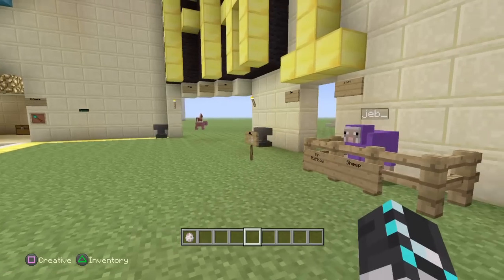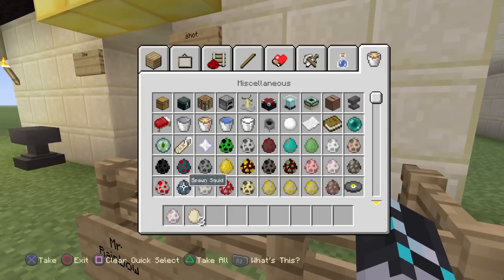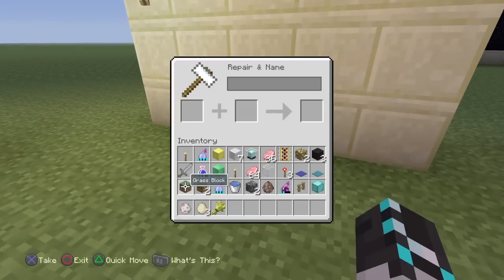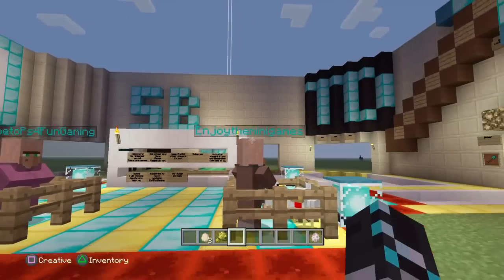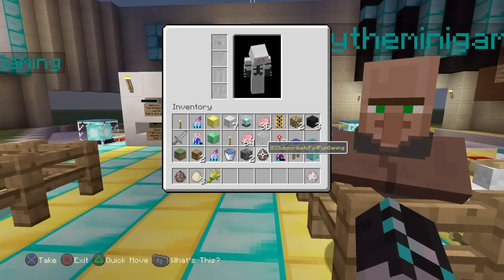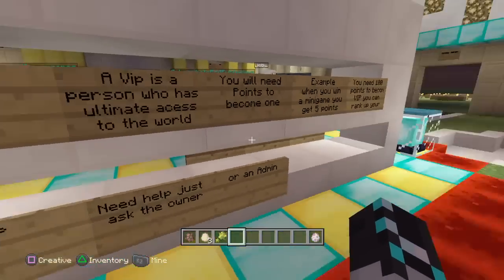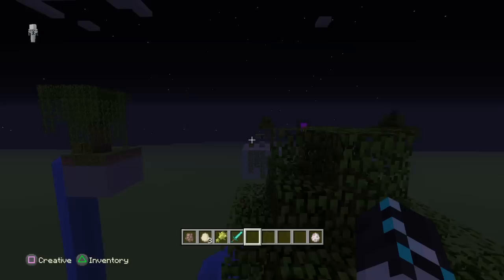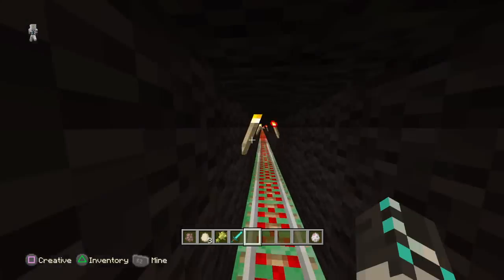Minecraft Color Changing Sheep! Tutorial Ps4 ps3 Xbox f360 and Xbox 1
Its pretty cool